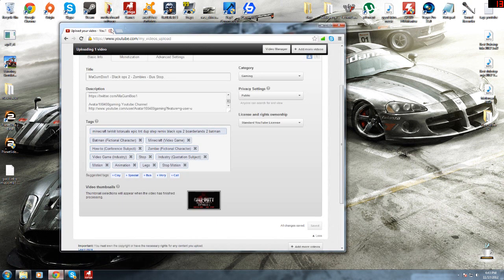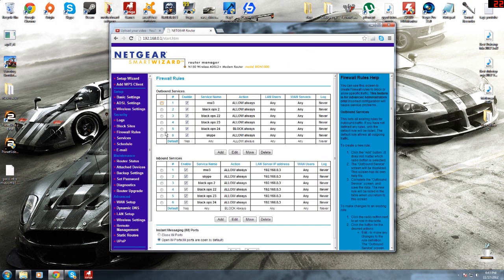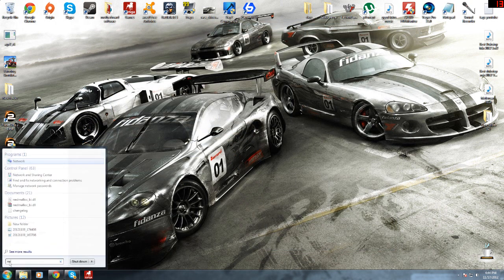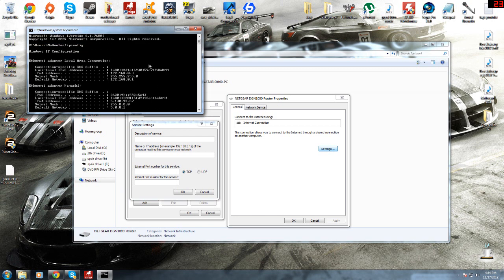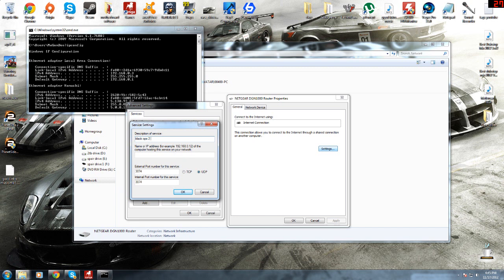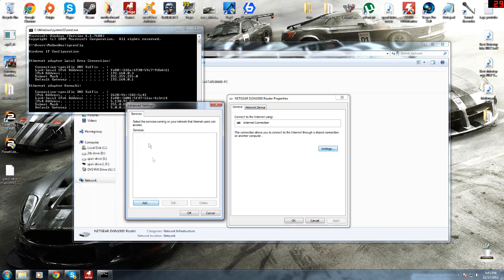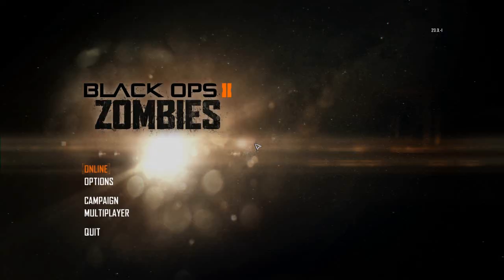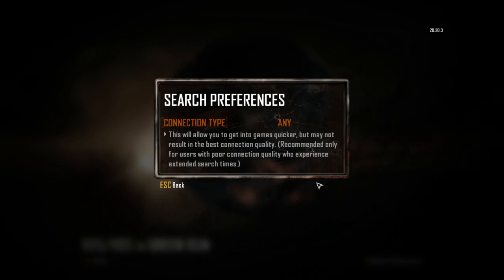MaGumBoo - Black ops 2 NAT FIX!! PC STEAM NETGEAR.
PORTS:
UDP
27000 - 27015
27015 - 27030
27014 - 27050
TCP/UDP
3074